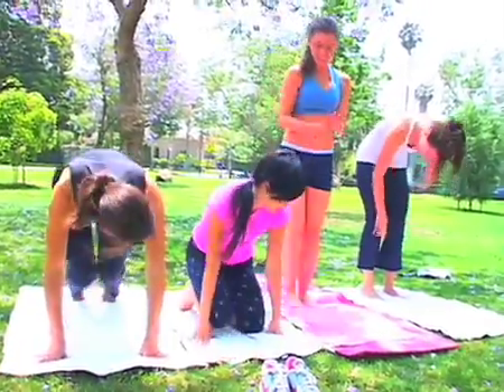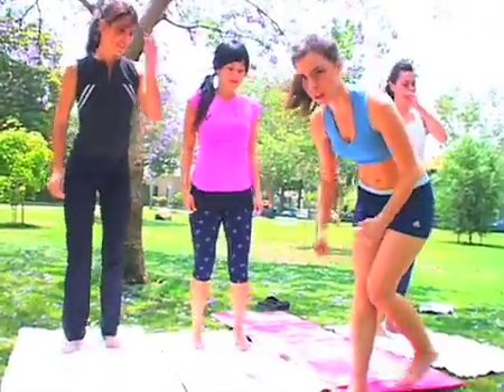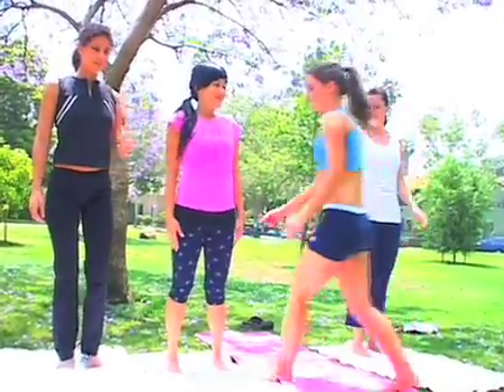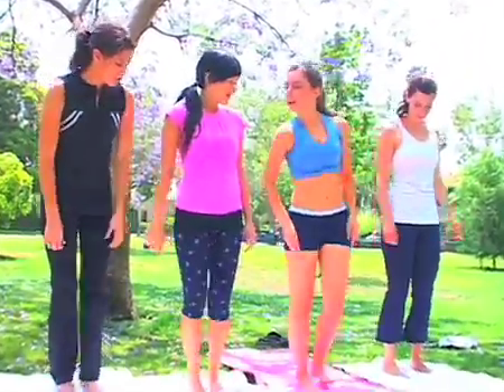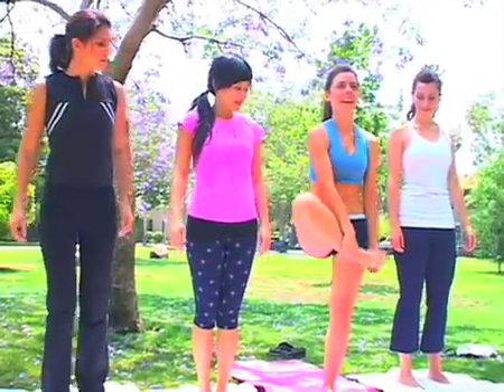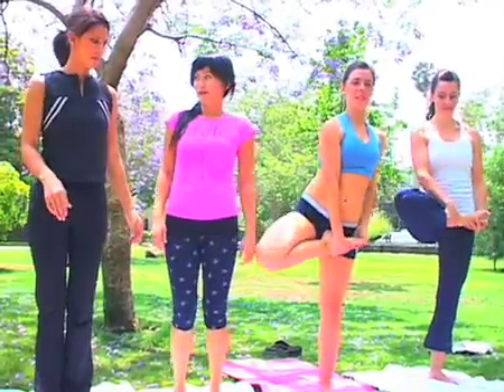4-Way Yoga Party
I think that Hannah is fitting in just fine. She seems to be able to keep up with the rest of us NoHo's. Even in the yoga department ! It seemed like the only one that had any issues was Sophia, but as you can see there's some reasons for it =] .
love,
Cara